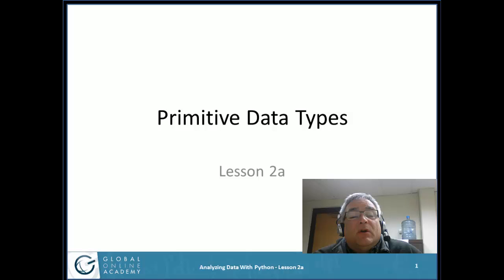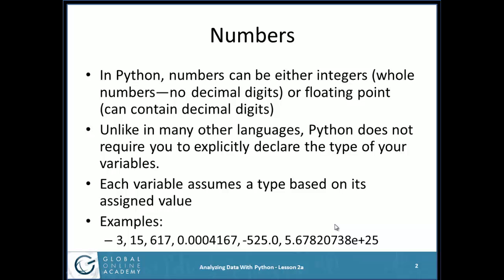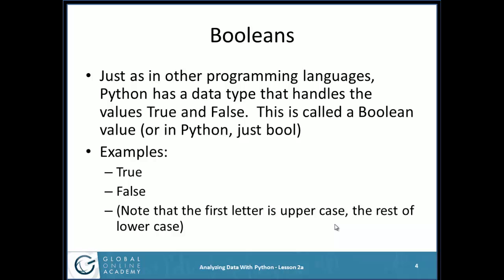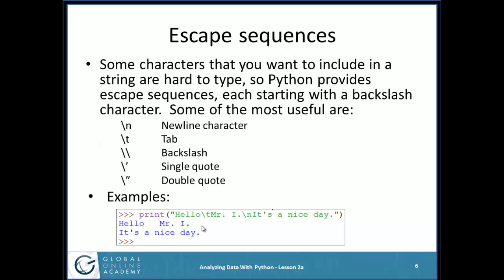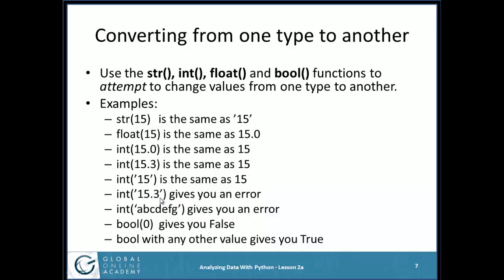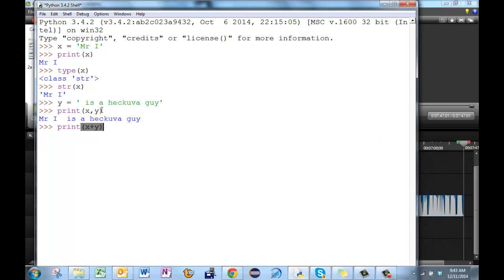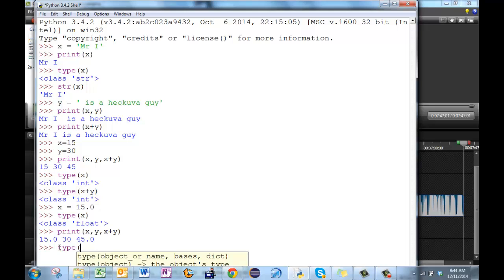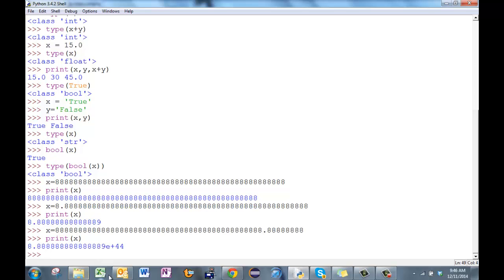GOA Python Lesson 2a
GOA Python Lesson 2a - Primitive Data Types